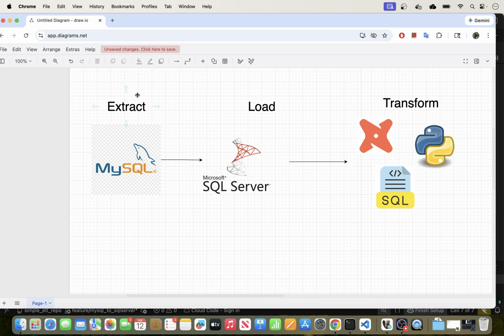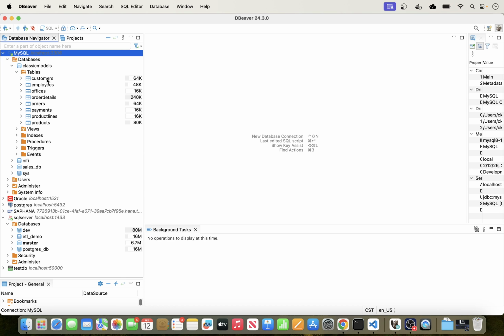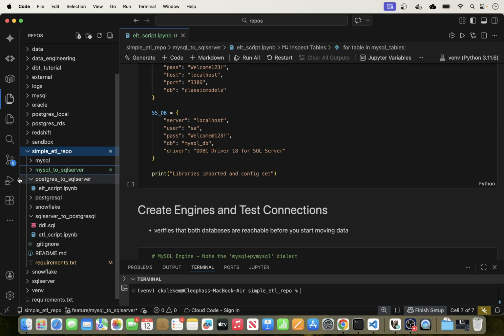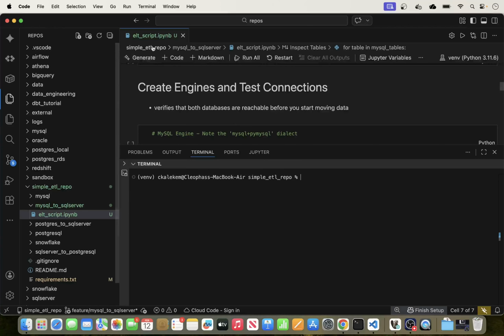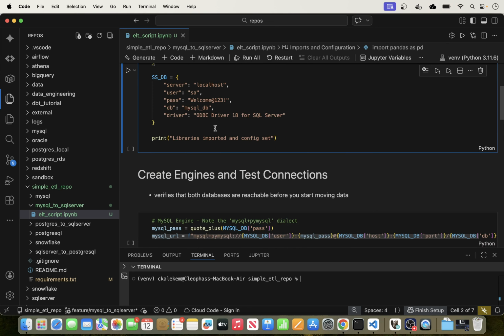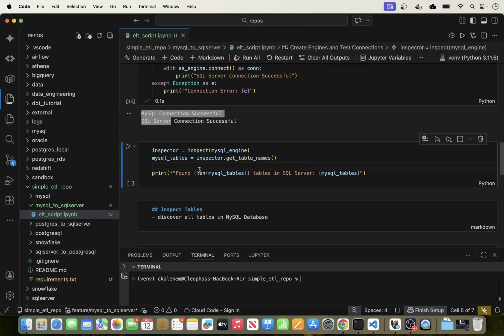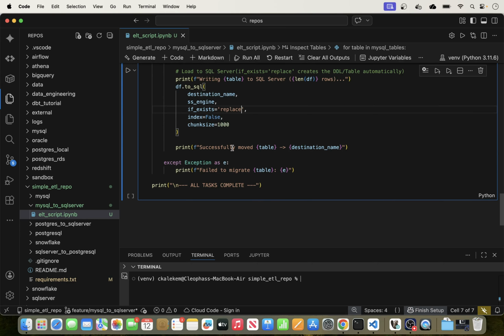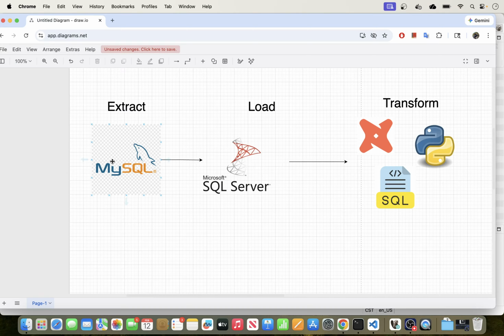How To Migrate MySQL to SQL Server Data using Python & Pandas | Migration ELT Pipeline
Looking for a simple way to move data from MySQL to SQL Server? This tutorial demonstrates how to build a lightweight ELT pipeline using Python, Pandas, and SQLAlchemy to automate your data migration.

Transitioning data between different SQL environments doesn't have to be a headache. We'll walk through the entire process of extracting from an open-source MySQL instance and loading it into a Microsoft SQL Server environment, perfect for data warehousing or reporting.

What you’ll learn:

🛠️ Setting up the MySQL and SQL Server connectors.

🛠️ Handling engine creation with sqlalchemy and pyodbc.

🛠️ Extracting tables into Pandas DataFrames.

🛠️ Loading strategies to SQL Server (Append vs. Replace).

🛠️ Basic error handling for data types.